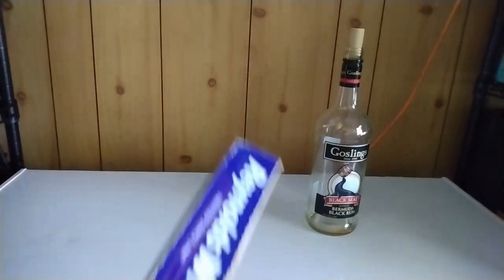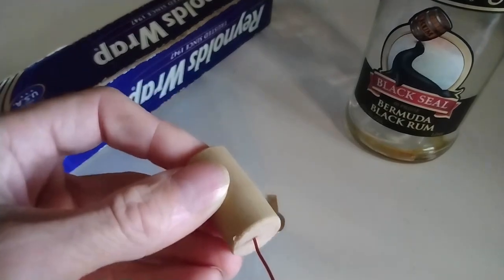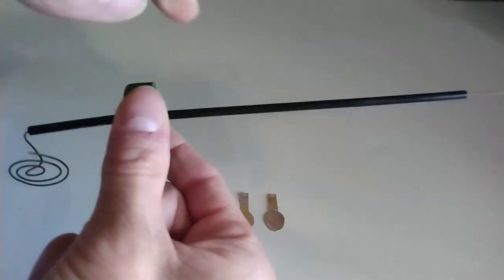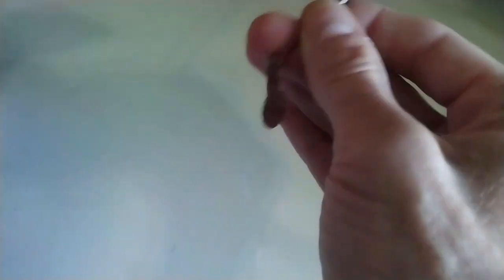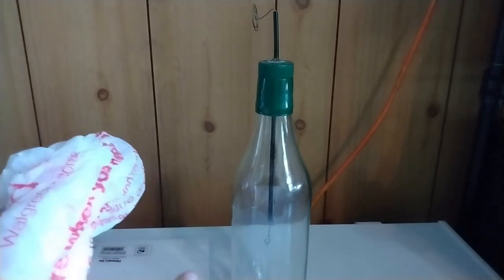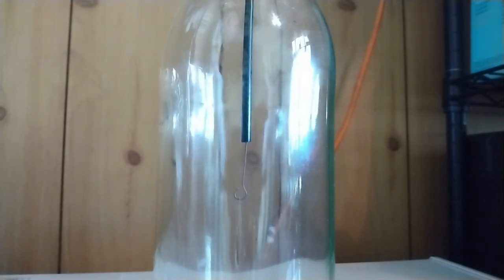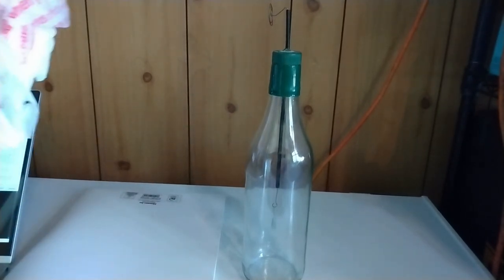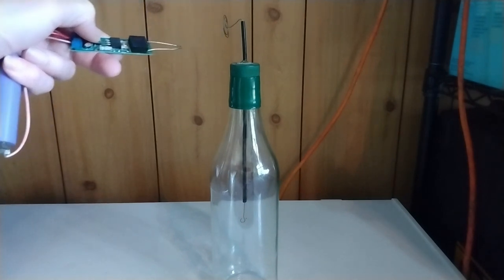How To Make An ELECTROSCOPE - Project - DIY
This is a very easy project in which an electroscope is built by using exclusively items that everyone has at home.

If you want to make the flash cotton that appears in this video, check out my tutorial